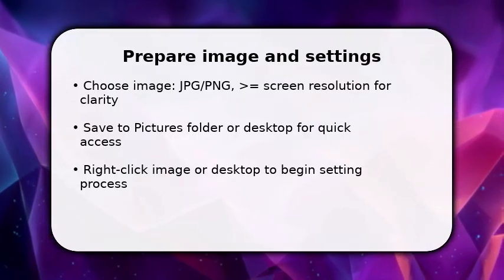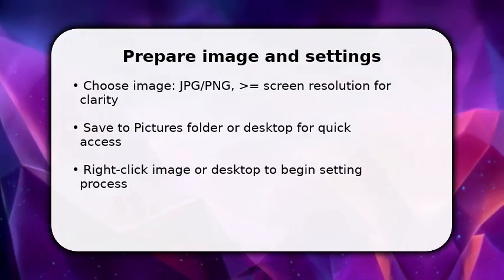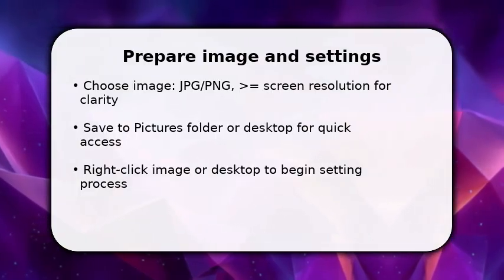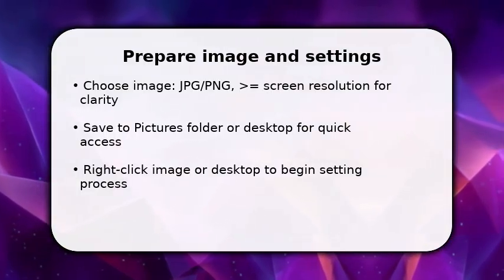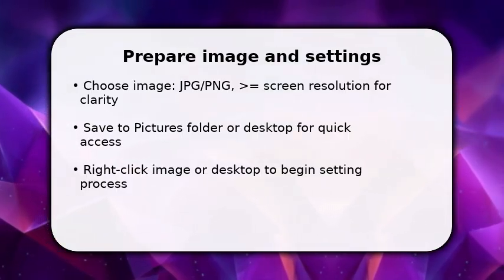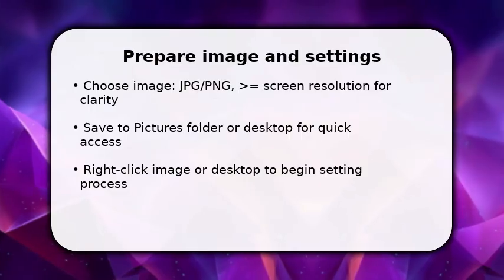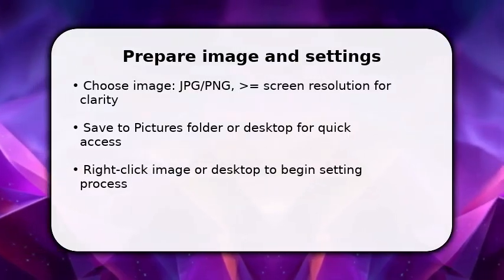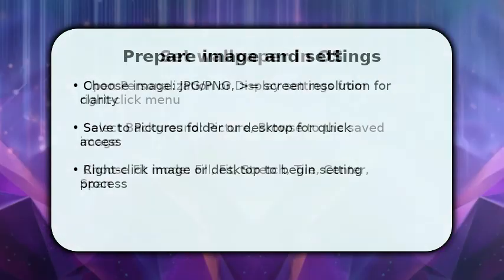How to Put Wallpaper Picture in Laptop (only Way)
Learn the precise method to apply wallpaper pictures directly onto your laptop's screen. This step-by-step guide covers essential tools and techniques, ensuring a professional finish without damage.